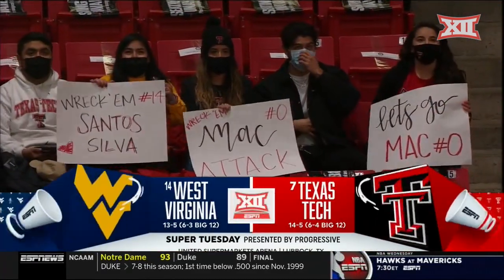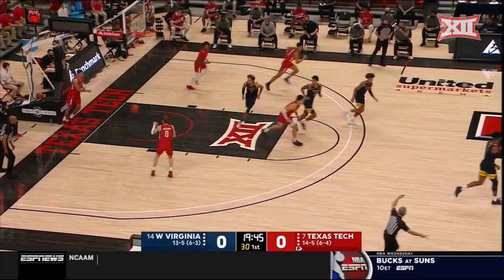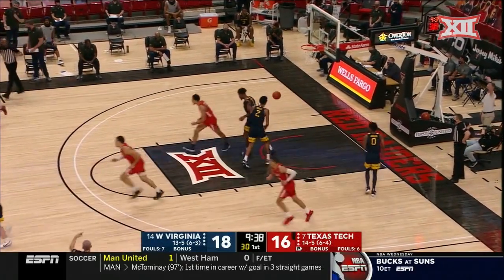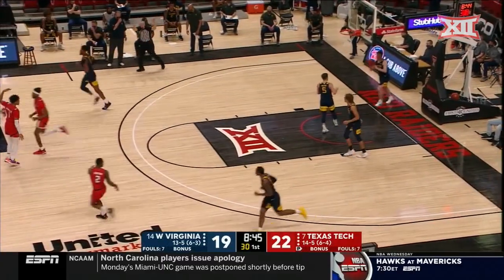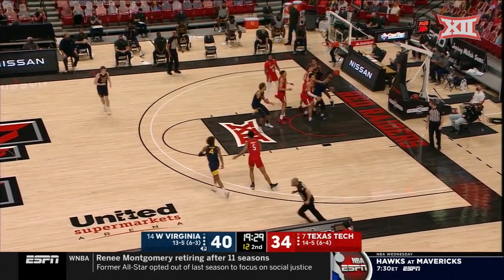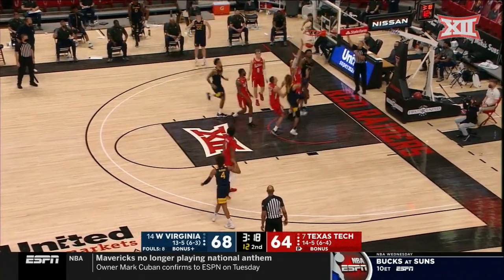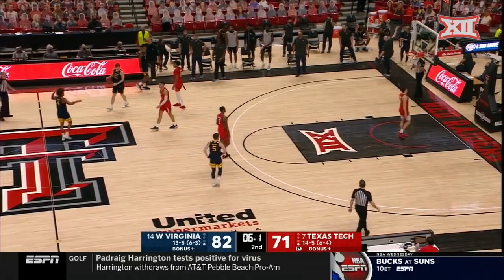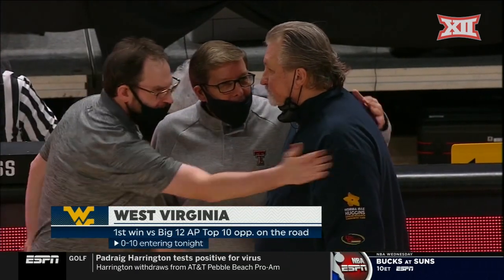West Virginia vs Texas Tech Men's Basketball Highlights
Fourteenth-ranked West Virginia got a career-high 26 points from emergency replacement Sean McNeil to defeat the seventh-ranked Red Raiders 82-71 at United Supermarkets Arena in Lubbock, Texas, Tuesday night. (WVUsports.com)